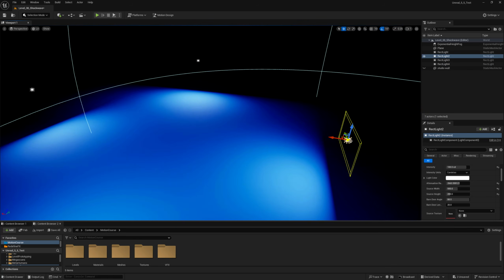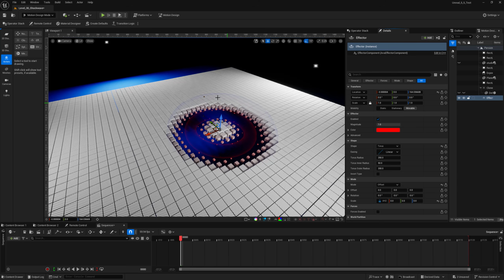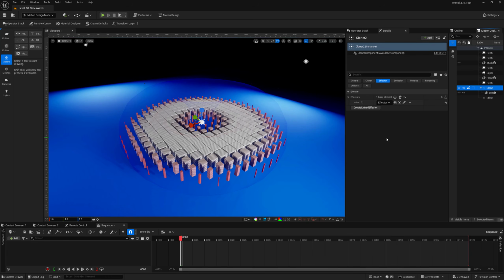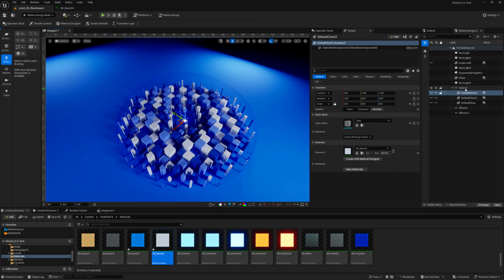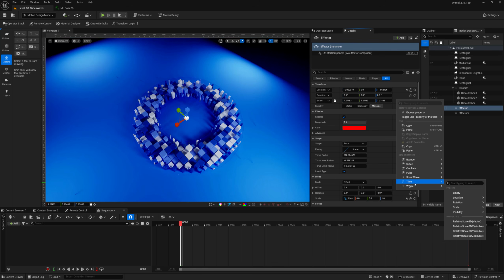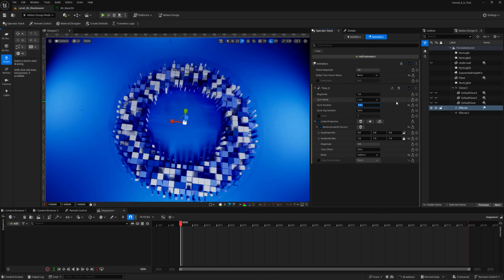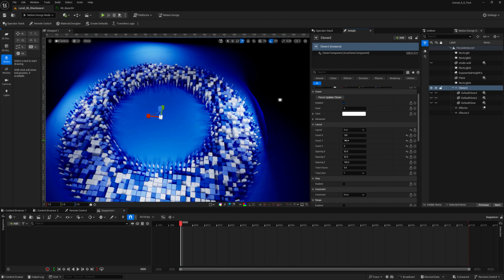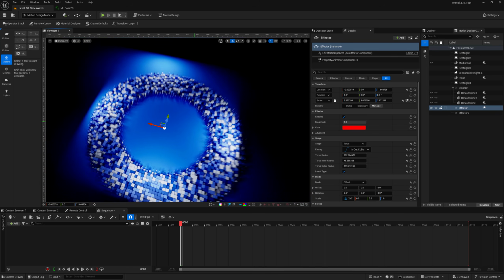Unreal Engine 5.5 Motion Design Tutorial: Animators & Shockwave Effector | RedefineFX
Continue learning Unreal Engine Motion Design tools with my Free Motion Design Crash Course in Unreal 5.5 (12 tutorials)

In this unreal engine motion design tutorial I go over the new cloner, effector, and animator to gradually reveal a shockwave made of cubes - using the new torus Effector mode. The Animators allow you to animate objects without any keyframes. The motion tools run in real-time and can also be used in games.

0:00 Intro
0:22 Taken from Unreal Motion
0:42 Enable Motion Design Mode
1:04 Cloner Settings
1:25 Create Linked Effector
2:05 Noise Field Effector
3:57 Animator
4:30 Operator Stack Animators Settings
5:51 Make it Loopable

To go deeper on the new Motion Tools, join the waitlist for the full Unreal Motion course